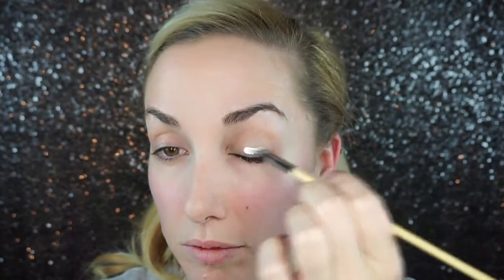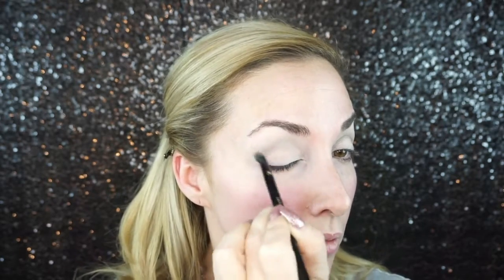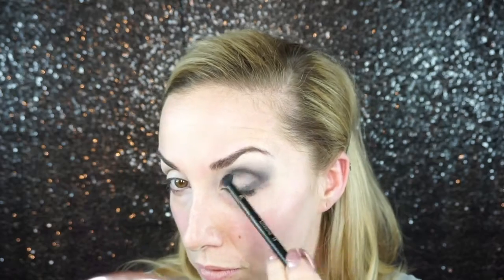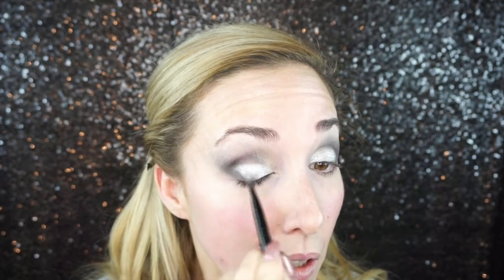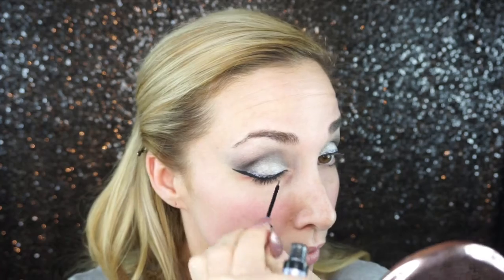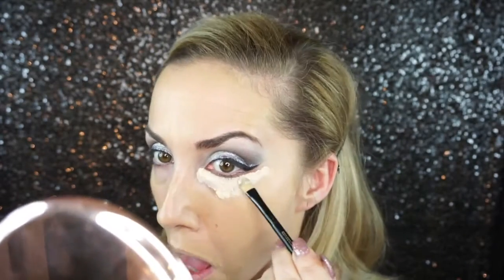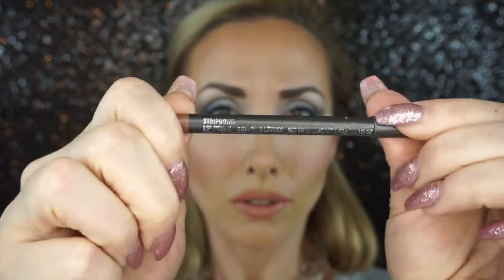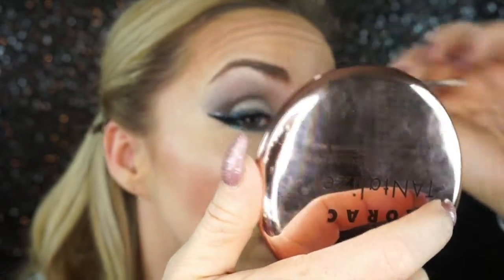Last minute drug store glam New years Eve look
Still need a pretty but different new years look. But need to watch your budget after the holidays!! I've got the perfect chrome/ pewter smokey eye with a pop of color and glitter!! And a majority of the look is from drugstores!! NO NEED TO BREAK THE BANK FOR THE SAKE OF GLAM...RING 2016 in with at least a few pennies left! ;)